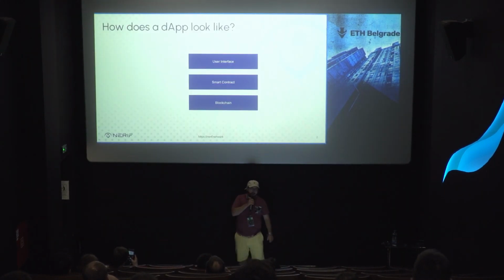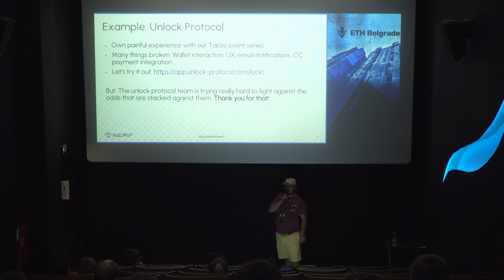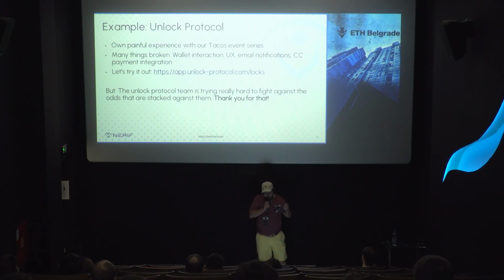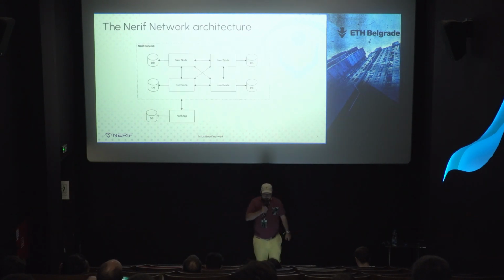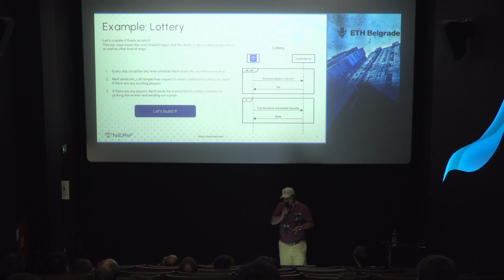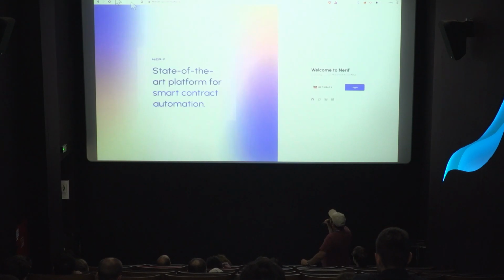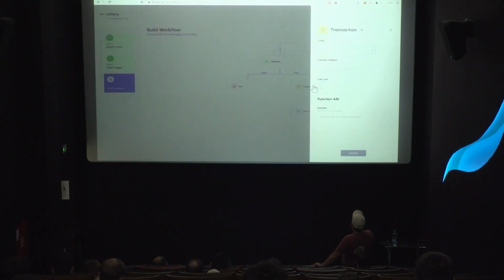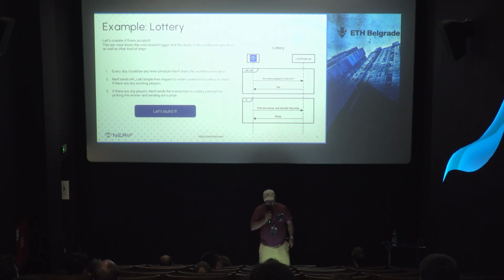The anatomy of a web3 application: A janitor’s dream - Johannes Kern | Nerif Network